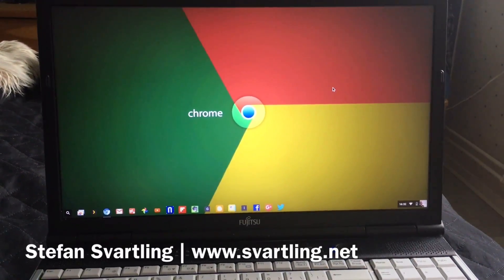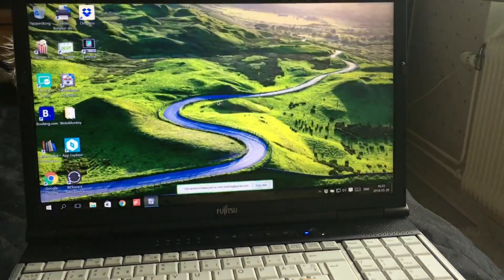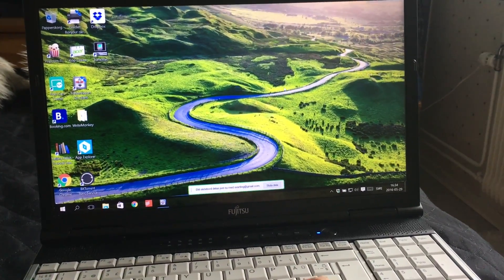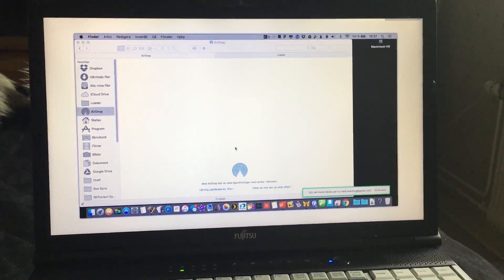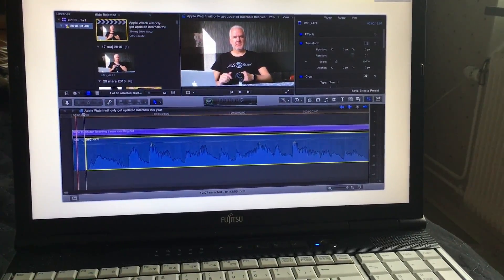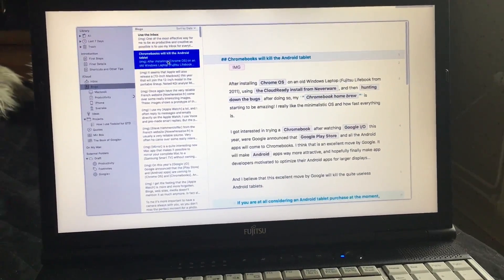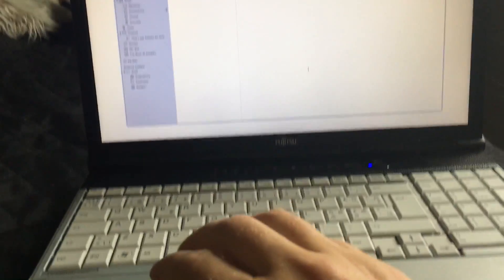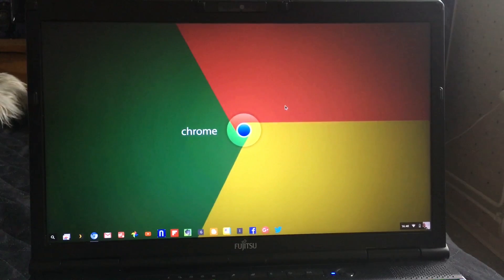Running Final Cut Pro X on a Chromebook in full speed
It's unbelievably cool to do some real cloud computing on a Chromebook! Having both my Windows 10 laptop and my 11-inch Macbook Air running in full speed on my old Chromebook home brew is awesome! Editing videos in Final Cut Pro X in full speed on a Chromebook is unbelievable. Check this video out!

Gear used:
iPhone 6s plus (recording)
iPad Air 2 (editing)
Rode smartlav+ or Shure MOTIV MV5 microphones (recording)
iMovie (editing)
Over (thumbnails)